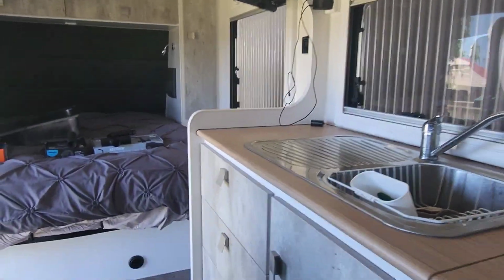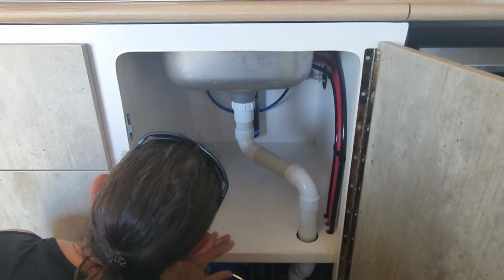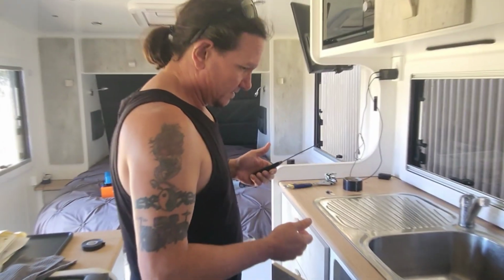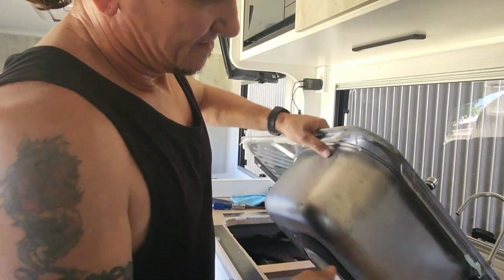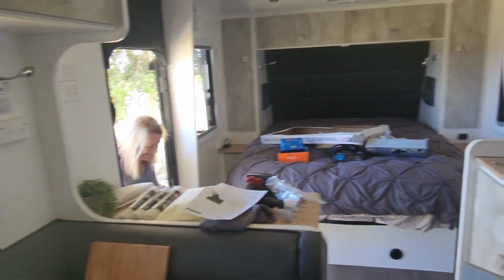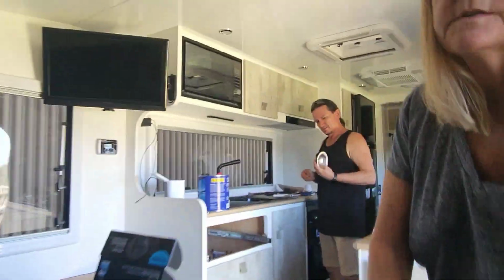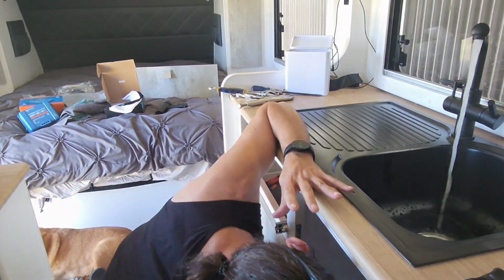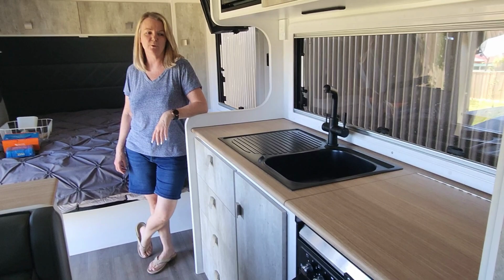Black sink and tap install.